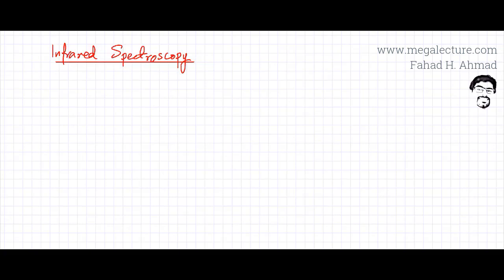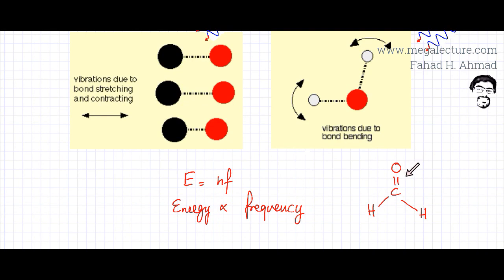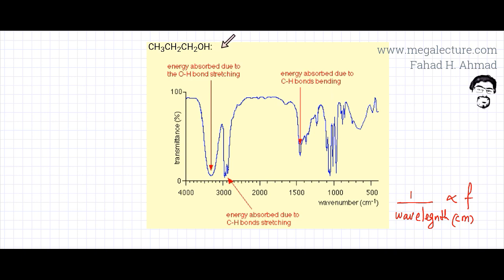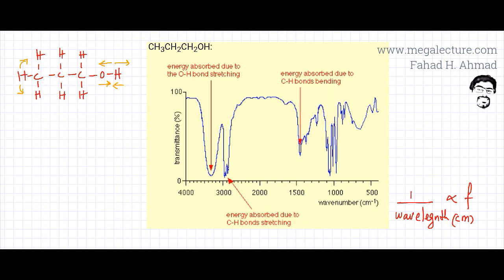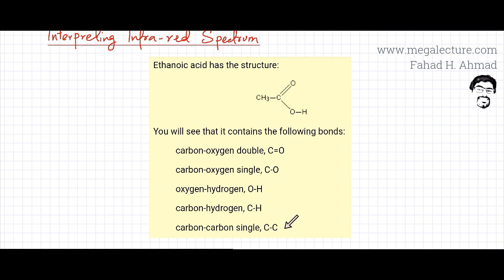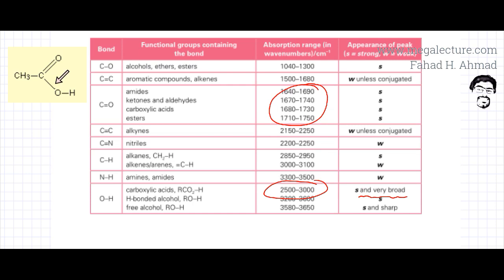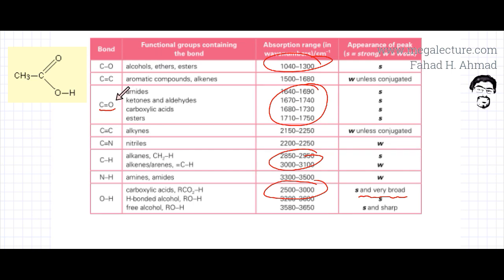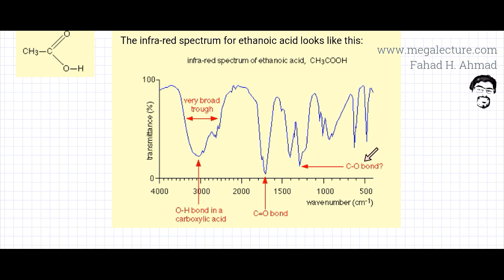Interpreting Infrared Spectroscopy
In the following lecture, we will discuss infrared spectroscopy and how infrared spectroscopy will be used to identify bonds based on wave numbers.

Bonds vibrate to and fro, contract and stretch and twist when they gain energy from infrared spectrum. Each bond is unique and absorbs a different amount of energy, since energy is proportional to frequency, a different frquency from infrared spectrum is absorbed.

C=O and O-H bond in carboxylic acid are the only bonds that can be uniquely and easily identified because of their unique wave numbers. The rest of the bonds have overlapping wave numbers and identifying them is problematic.

Overall, very little information can be extracted from the infrared spectroscopy and itnis therefore always useful when combined with other analytical techniques like Nuclear Magnetic Resonance, X-ray Crystallography and Mass Spectroscopy.